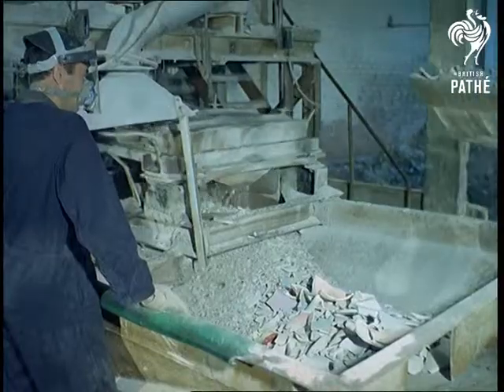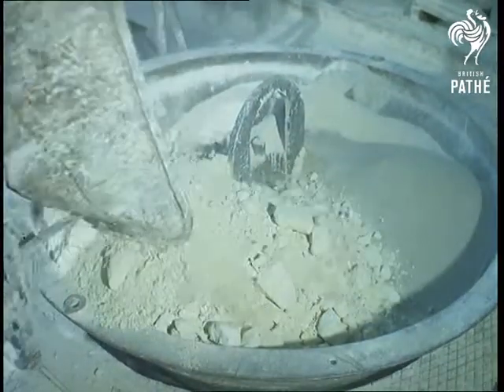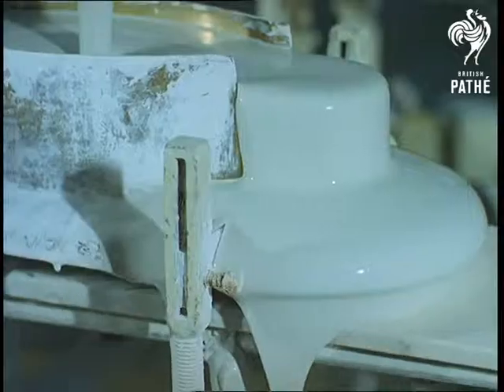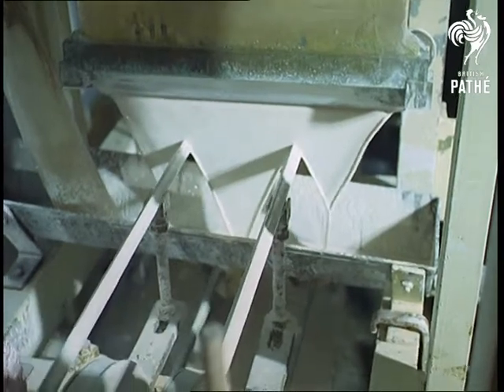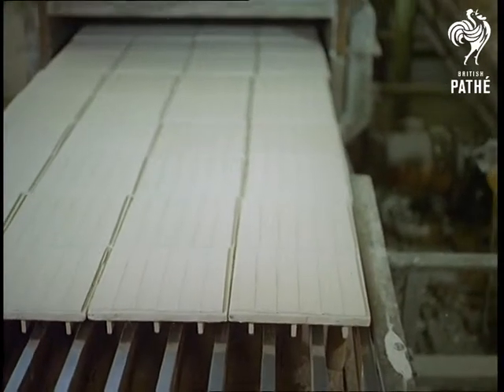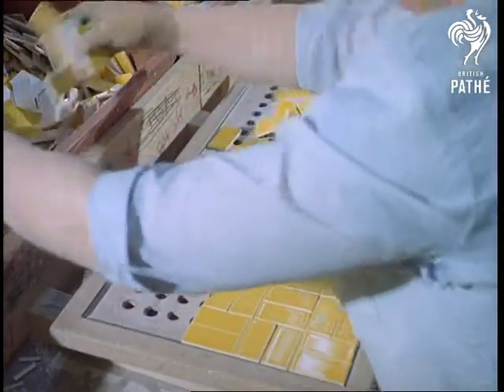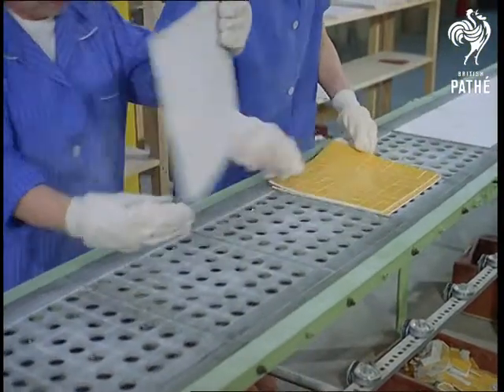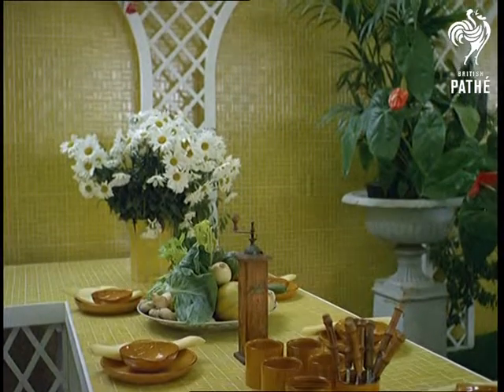A Tale Of Tiles (1968)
Warrington, Lancashire.

Film starts with shots of piles of sorted rubbish: metal, glass, clay... This rubbish is crushed and used for making ceramic tiles. Succession of shots shows a production process until we see the tiles on the line. Different colours and sizes of tiles are made (great tiny red, blue, green and yellow tiles are seen) so they are more widely used. There are some of the examples (ideas) of the use of ceramic tiles. Walls, kitchen working areas, tables etc...
 FILM ID:457.11